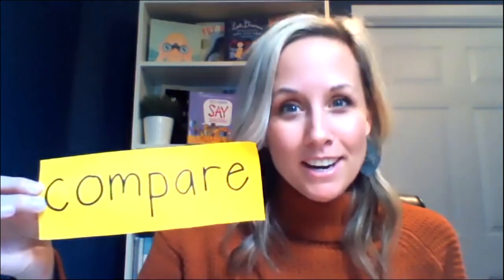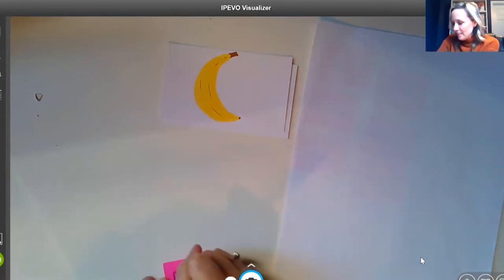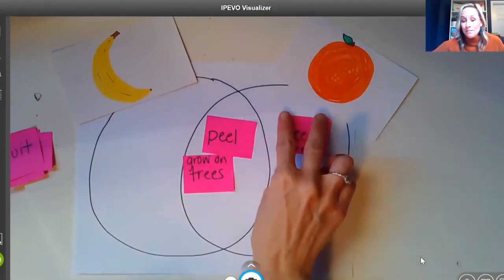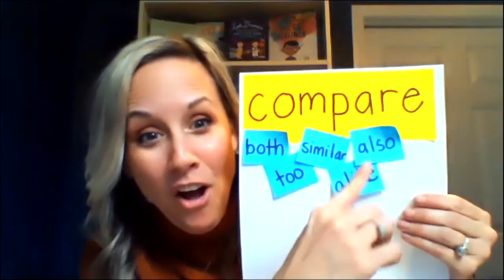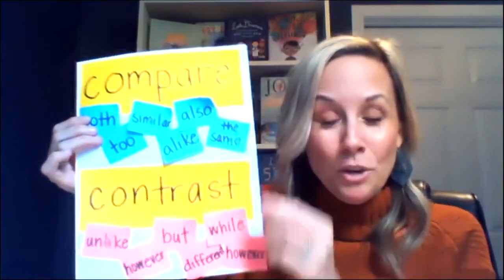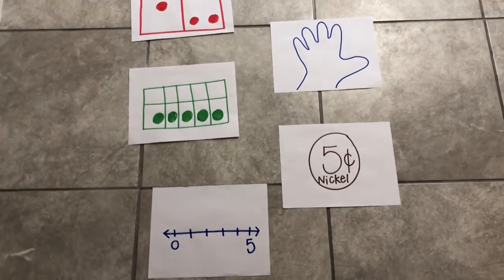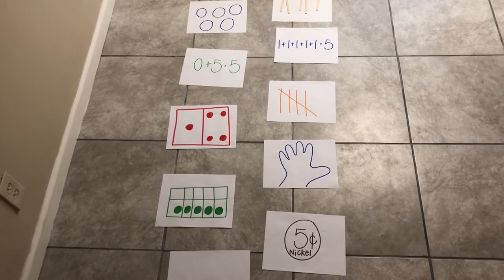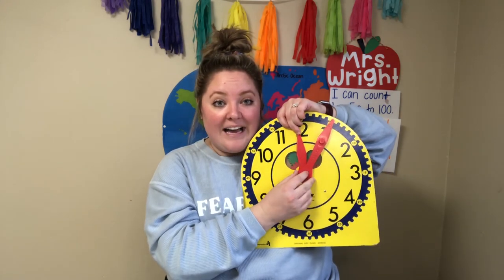Compare/Contrast Intro I Counting by 5s, Time | 1st & 2nd Grade Reading/Math | Teaching In Room 9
In this lesson, Mrs. Forth will introduce compare and contrast to students. They will engage in a variety of activities to better understand how to compare and contrast, ways to organize ideas when comparing/contrasting and the language used when comparing/contrasting. Then, with Mrs. Wright, student will practice counting by 5s and telling time to the nearest 5 minutes.

OBJECTIVE: I can compare and contrast.

Kristen Forth
Rockwood School District
1st & 2nd Grade Math

OBJECTIVE: I can count by 5s to 100. I can tell and write time with an analog or digital clock using AM and PM.

Hannah Wright
City of St. Charles School District
Monroe Elementary